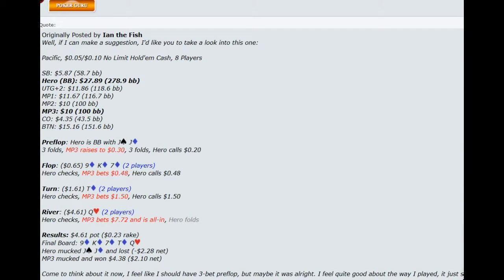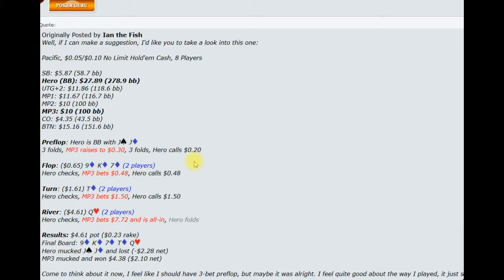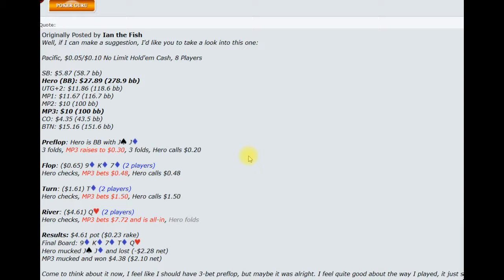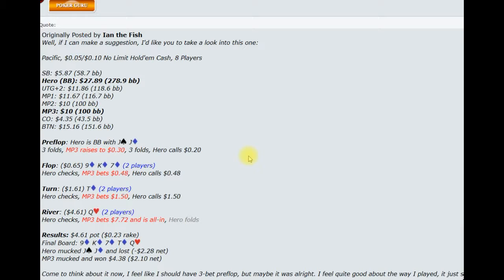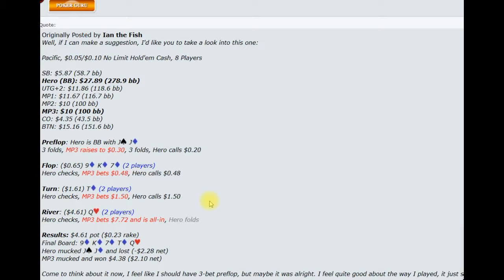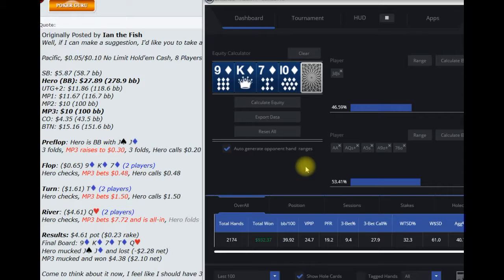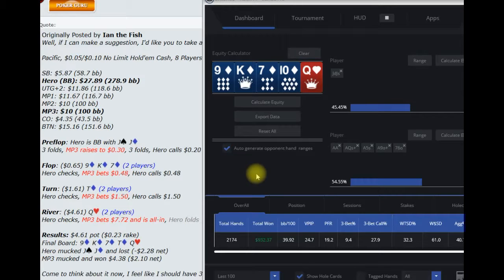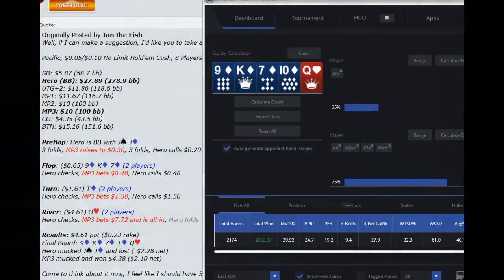DriveHUD - Hand Analysis #2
Hand analysis of a user submitted hand out of position on a monotone flop.